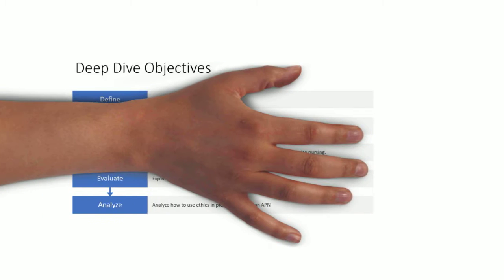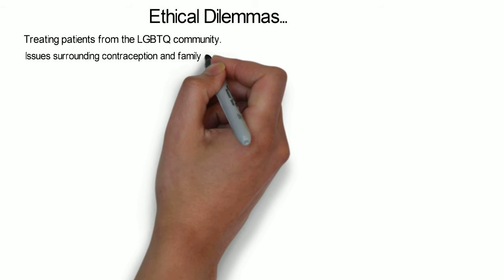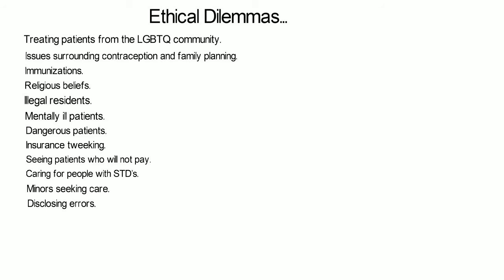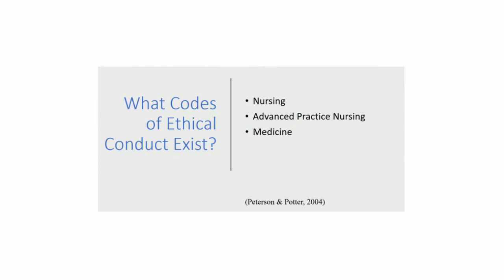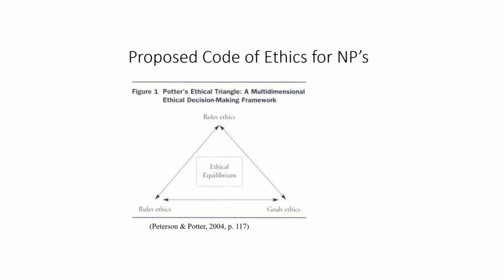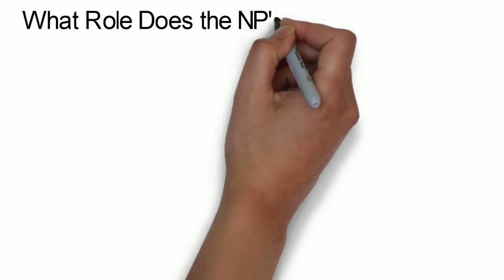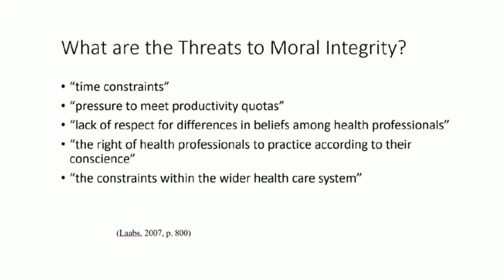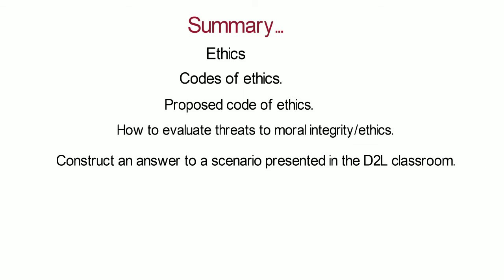Malarchick Deep Dive Presentation